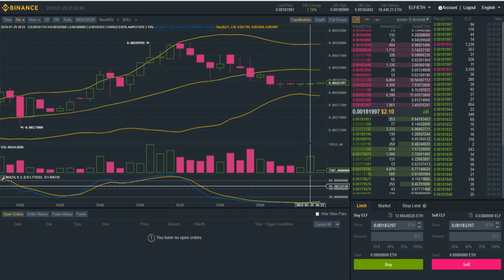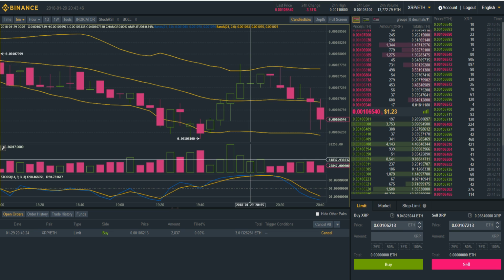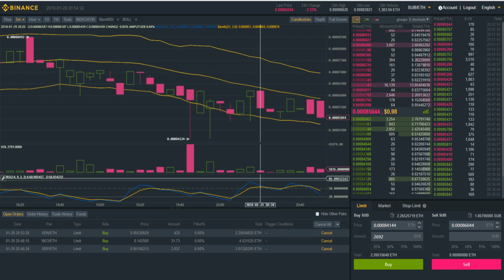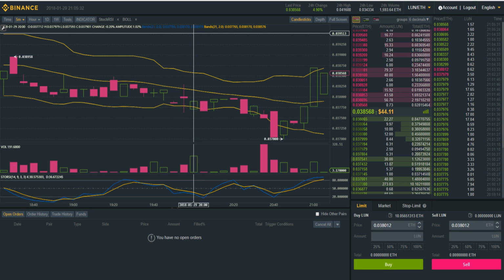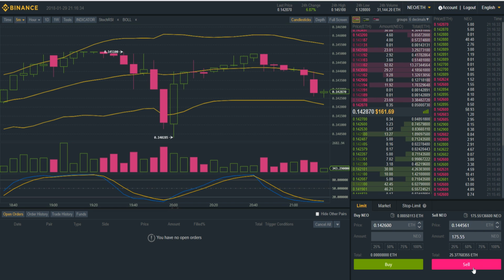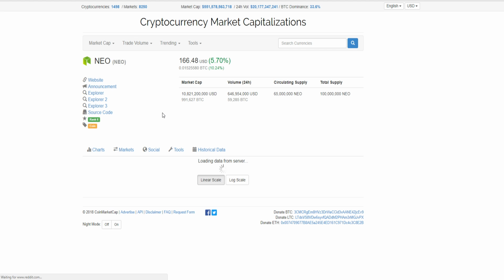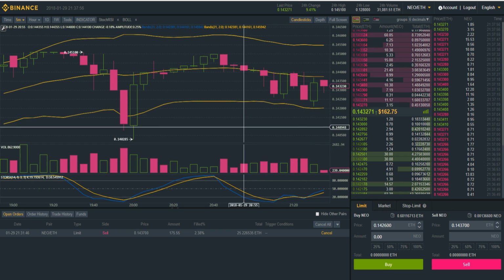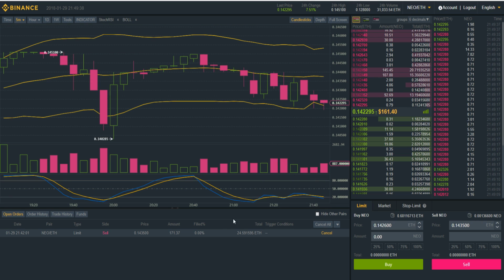How to Day Trade CryptoCurrency - Binance Day Trading - Day Trade Crypto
How to day trade cryptocurrency using Binance!

I am not a professional financial adviser. All investments you make are of your own. Do your own research. All ICO reviews are paid reviews. All opinions are our own.